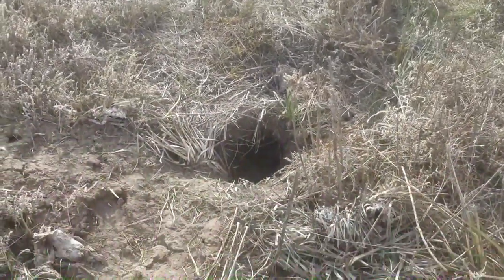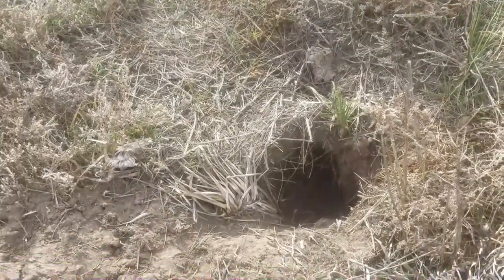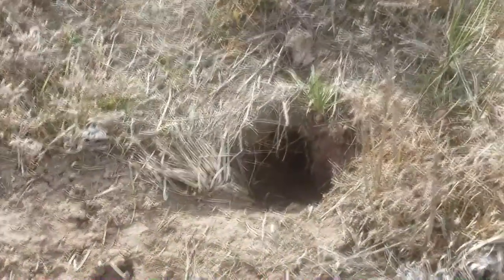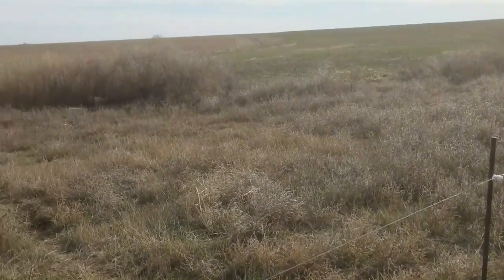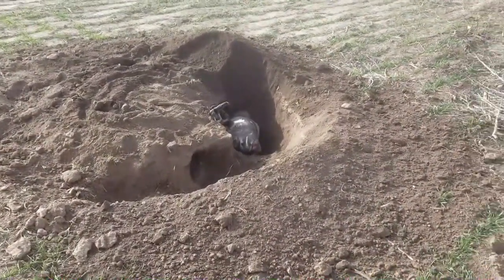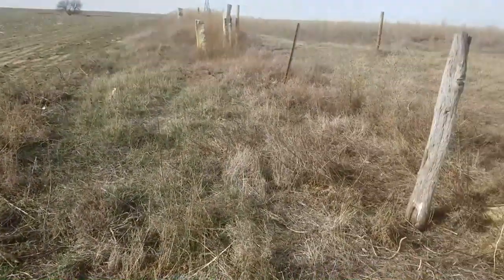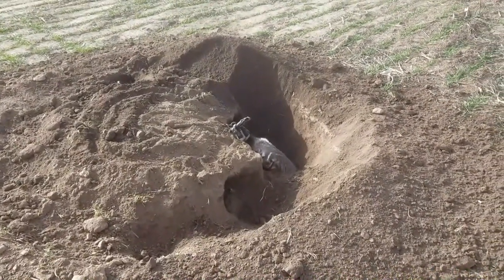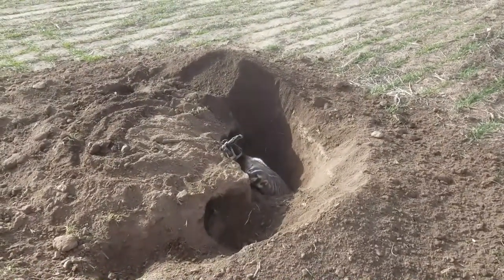Badger Trapping Tips and Location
Trapping Badgers isn't hard, you just need to be trapping coyotes in badger locations. Take a look at this video to improve your chances at catching your own badgers.